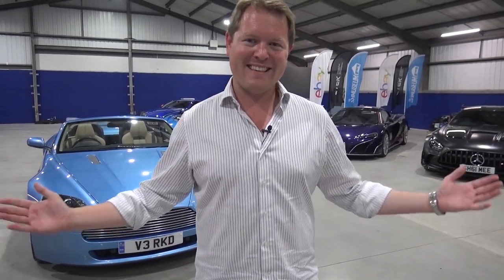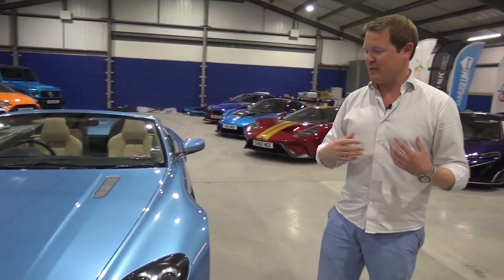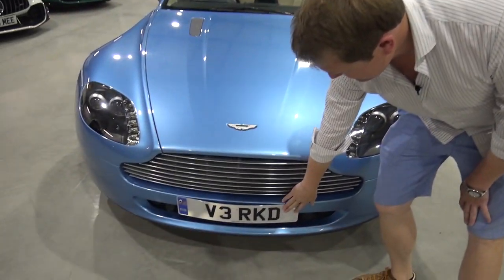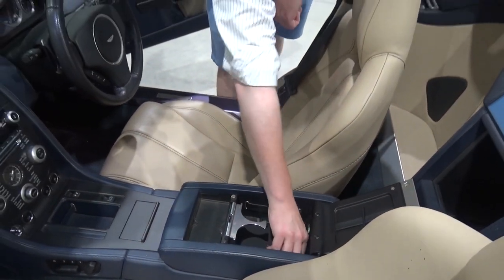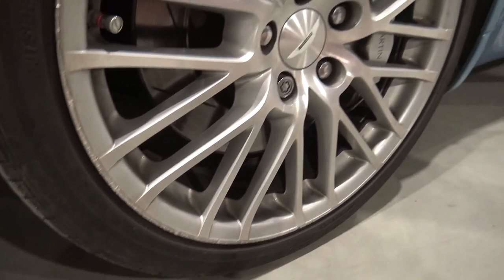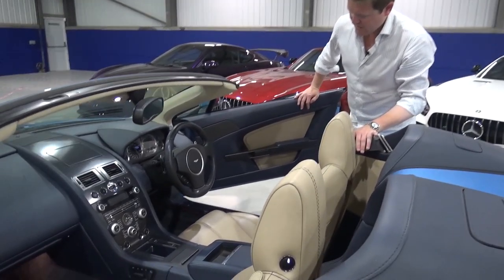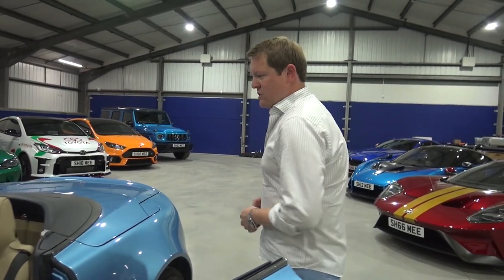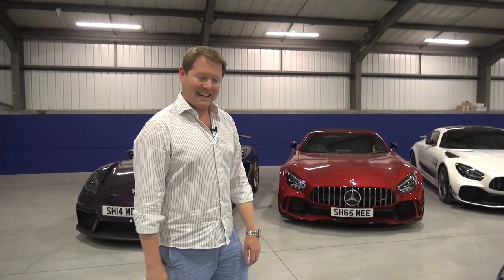RESTORATION BEGINS! What's Wrong With My 12 Year Old Aston Martin Vantage | PART 1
The first ever Shmeemobile is back in the collection but being 12 years old, of course it is not perfect and there's some work to be done! Let's take a full tour through the car, bring back some memories, and plan out what needs to be done to restore it to former glory.

I first bought the Aston Martin V8 Vantage Roadster in 2010, introducing it to the @Shmee150 channel and it gained the nickname of the 'Shmeemobile' for the first time. The very first video in which I spoke to camera was driving this exact car around central London, before it then appeared in adventures and road trips, going to numerous events and convoys, and really kick started everything that has happened since.

After recently finding the car and taking it for a test drive, when the owner made an offer to purchase it back the result was inevitable and it will now remain a permanent car in the garage. However, to ensure it looks the part, and being a 12 year old Aston Martin, there are a number of things that need some work.

Visually it's in pretty good shape, of course there are a few stone chips to the Glacial Blue paintwork, however it's overall very tidy. The wheels need refurbishment and for sure a new set of tyres as it still wears a set from 2011! The mirror arms have gone the way of many Vantages and the paint has corroded, while the interior has a little wear as you'd expect and can be easily repaired. Of course it also needs to be re-registered to the original 87 TB plate, which will be happening at the first possible opportunity!

It'll be a fun project to bring it back to how it was when I first bought it 11 years ago, because each and every time seeing it in the collection will be special and bring back memories of those early days.

Chapters:
00:00 Intro
01:29 Walkaround
03:28 Engine Bay
06:01 Interior
07:32 Luggage Space
08:30 What Needs Work
11:45 Accessories
13:46 Startup
16:00 Memories
18:01 Wrap Up